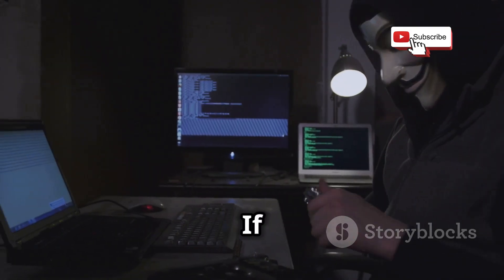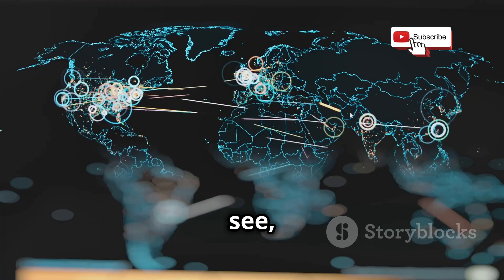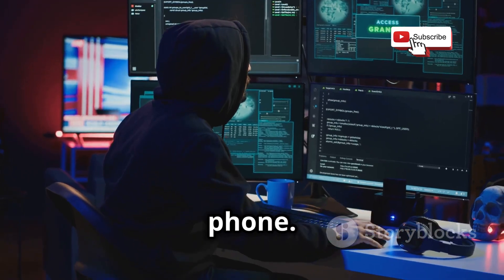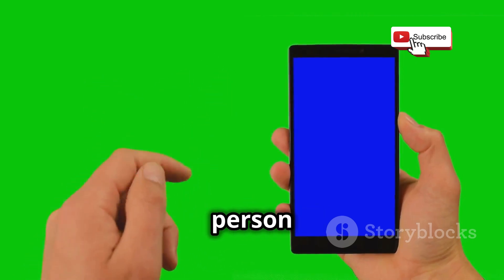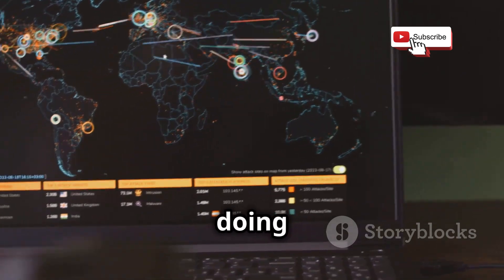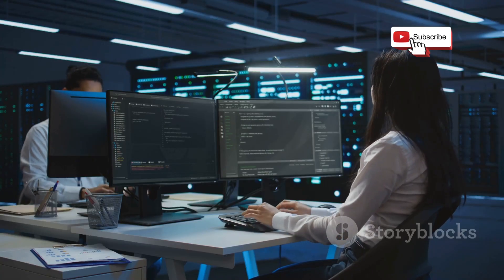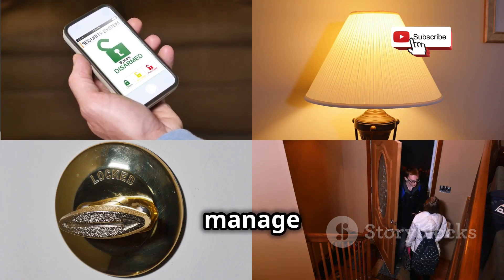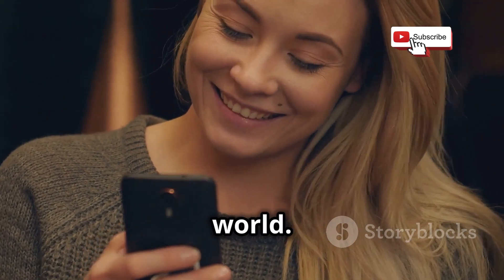How To Hack Phones Without Touching Them! (SS7 Attack Explained)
Discover the dark world of hacking with our latest video, "How Hackers Hack Phones Without Touching Them! (SS7 Attack Explained)." In just 10 minutes, we break down the shocking techniques used by hackers to exploit vulnerabilities in mobile networks, specifically the SS7 protocol. This easy-to-understand guide reveals step-by-step methods that cybercriminals use to access personal data—without ever laying a finger on your device!

Join us as we dive into real-world examples, simplified explanations, and eye-opening insights that will keep you on the edge of your seat.

OUTLINE:

00:00:00 Hackers Can Do WHAT With Your Phone?
00:00:38 What is SS7 Anyway?
00:02:53 The Cracks in the System
00:03:40 How They Actually Hack You
00:06:21 This Actually Happened
00:07:05 How to Protect Yourself
00:09:26 Stay Safe Out There